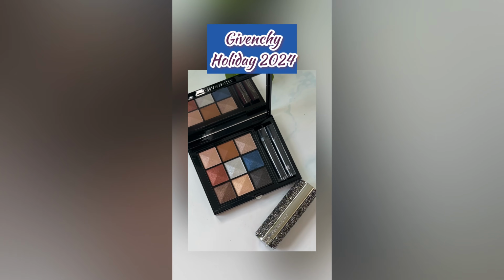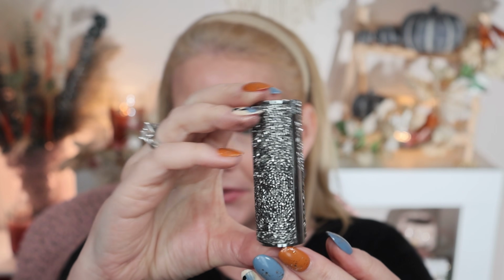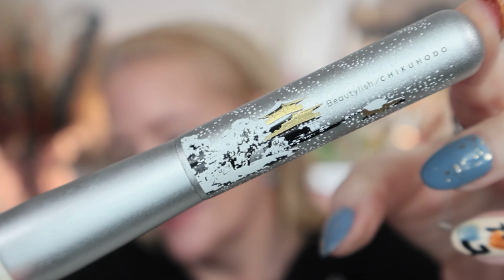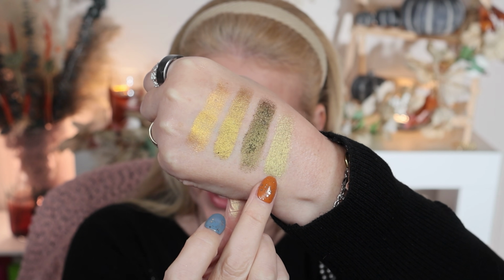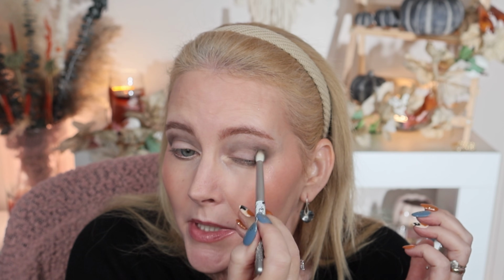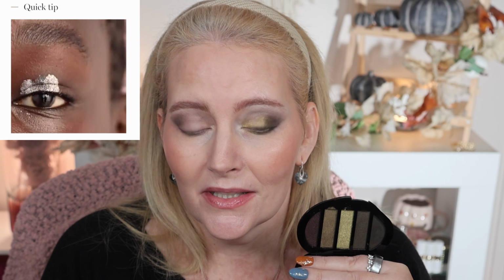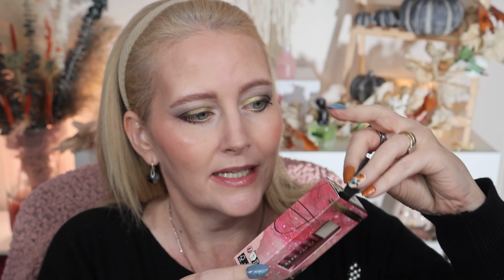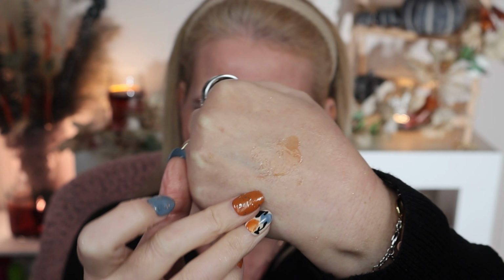Givenchy, Byredo, Chikuhodo & Fenty Holiday Collection 2024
Chapters
00:00 Introduction
01:46 Givenchy swatches
08:37 LE 9 DE GIVENCHY eyeshadow 2 looks & LE ROUGE INTERDIT INTENSE SILK in Brun Cuivre
10:58 The Kyoto Winter Maki-e Collection
BY CHIKUHODO X BEAUTYLISH
15:36 Byredo Holiday 2024 Transcendent 5 Colours Eyeshadow Palette Swatches
19:55 Byredo Holiday 2024 Transcendent 5 Colours Eyeshadow Palette 2 looks
35:51 Fenty Gloss Bomb Swirl Twisted Lip Luminizer — Fu$$y Flex
21:27 Final thoughts

⭐️ LE 9 DE GIVENCHY
Limited Edition

⭐️LE ROUGE INTERDIT INTENSE SILK
Limited Edition 502 BRUN CUIVRÉA light, slightly pinkish brown for an elegant, couture look.

⭐️The Kyoto Winter Maki-e Collection
£138.50

⭐️Byredo Holiday 2024
Transcendent 5 Colours Eyeshadow Palette
£60

⭐️Fenty Gloss Bomb Swirl Twisted Lip Luminizer — Fu$$y Flex
£22

£19.50

Other makeup I’m wearing:
⭐️ Onesize TURN UP THE BASE Full beat Liquid Foundation mature skin wear test
Onesize TURN UP THE BASE FULL BEAT LIQUID FOUNDATION in Fair 30 N
⭐️Dior Forever Skin Contour
House of Fraser
My shade: Atelier L1 and L2
⭐️Makeup by Mario SURREALSKIN™ SOFT BLUR SETTING POWDER
£38.00
⭐️Lancome TEINT IDOLE ULTRA WEAR C.E SKIN TRANSFORMING BRONZER Shade 2
⭐️Chanel Enchanted Night Eyeshadow & Blush Palette
⭐️Charlotte Tilbury Exagger-Eyes Mascara
⭐️New Fenty GLOSS BOMB STIX HIGH-SHINE GLOSS STICK Black n Berry

All products used in this video have been bought with my own money, unless I have specifically stated that they were gifted.  Any gifted products are given to me with no obligation to post.